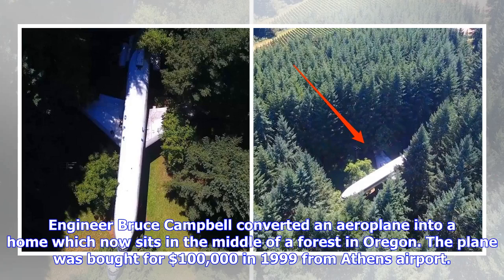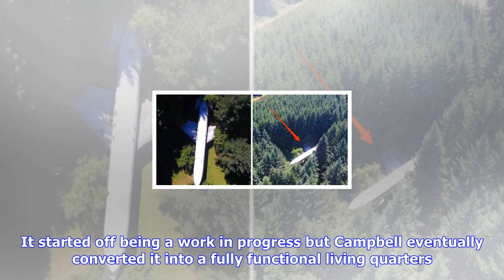Breaking News | This man brought a boeing 727 into a forest and he now lives inside it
This man brought a boeing 727 into a forest and he now lives inside it

Engineer Bruce Campbell converted an aeroplane into a home which now sits in the middle of a forest ...